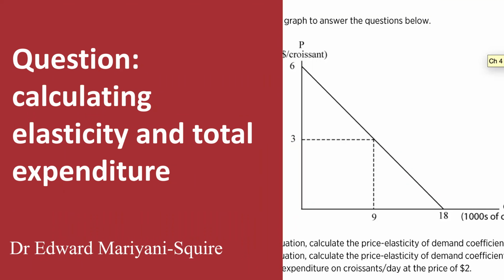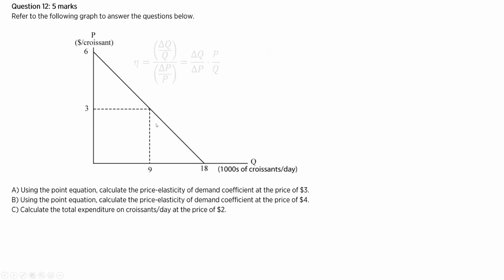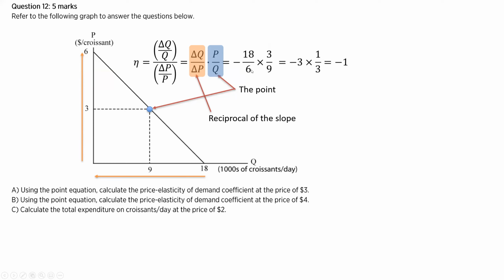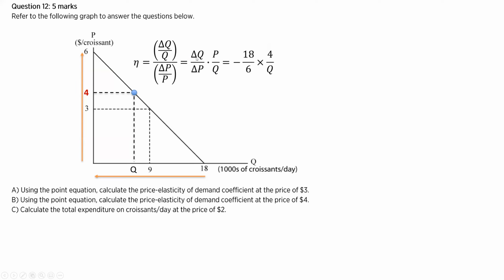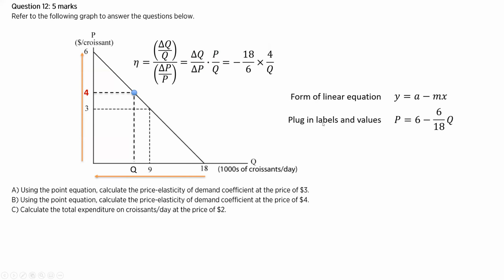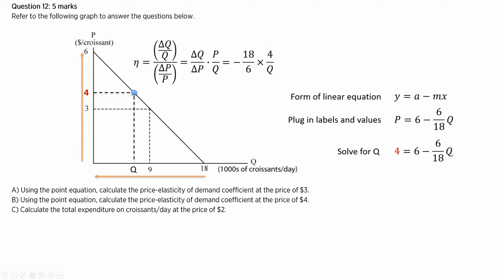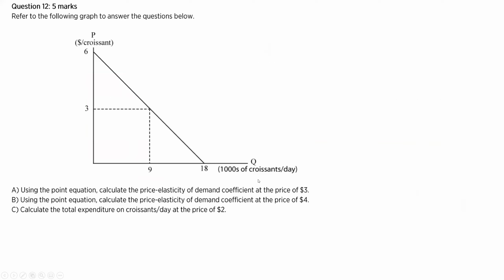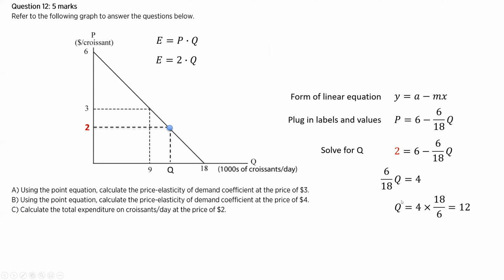Point equation for price elasticity of demand